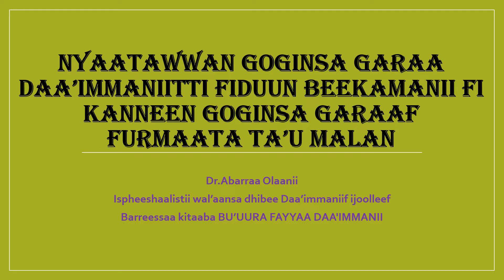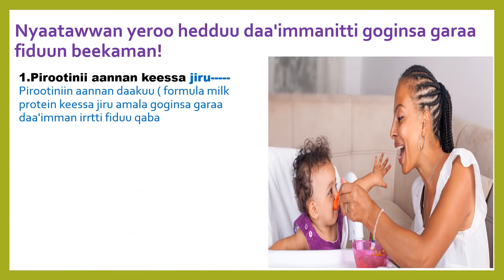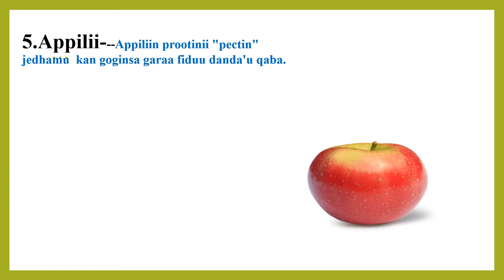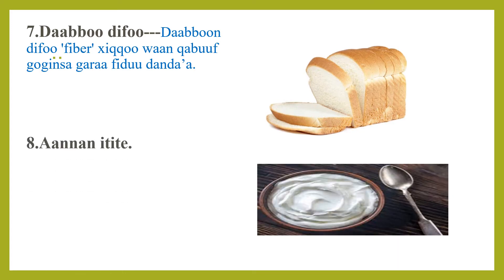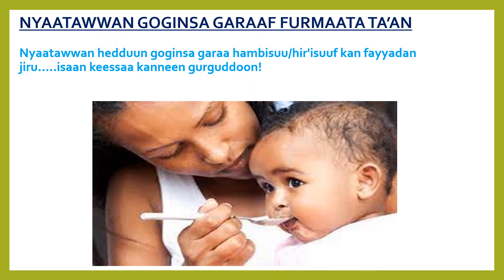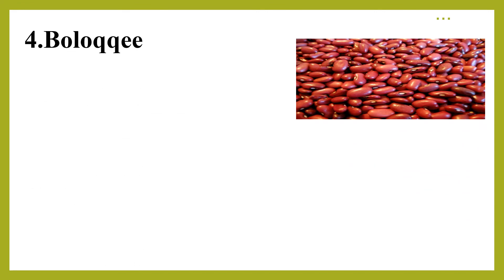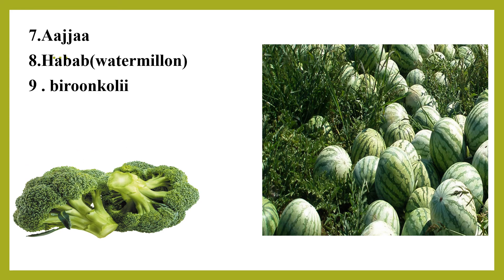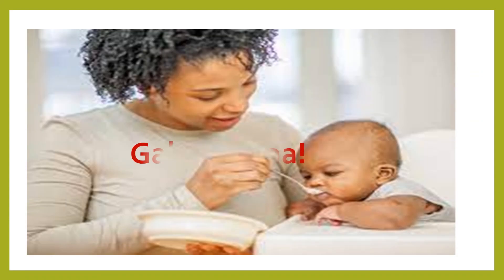Nyaatawwan goginsa garaa fidanii fi goginsa garaaf furmaata ta'an!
Gosoota nyaataa daa'immanitti goginsa garaa fidanii fi goginsa garaaqabaniif furmaata ta'an!